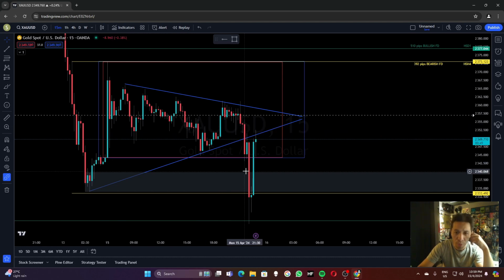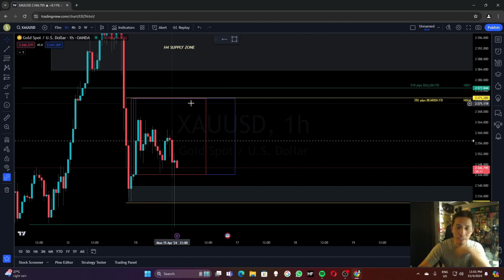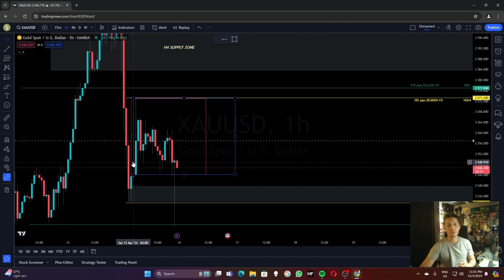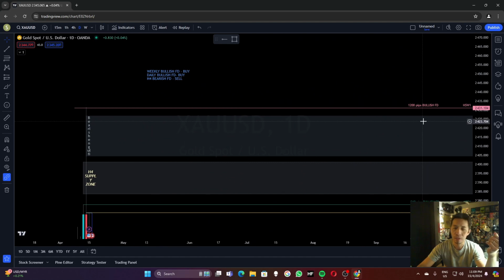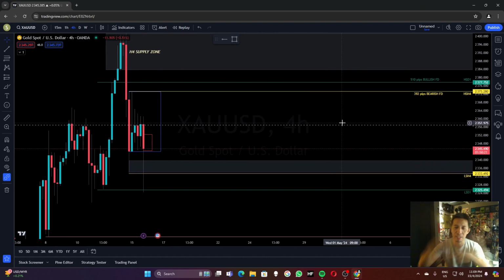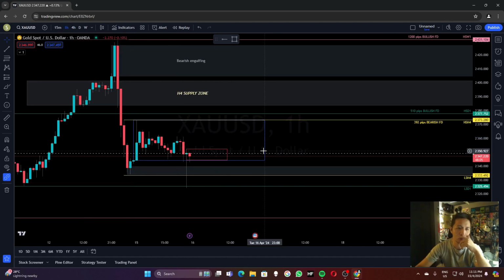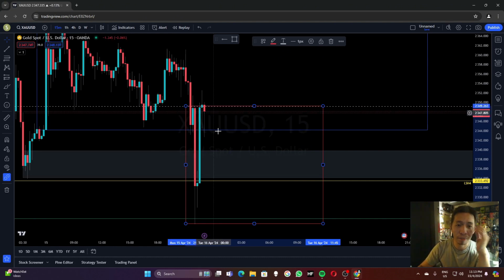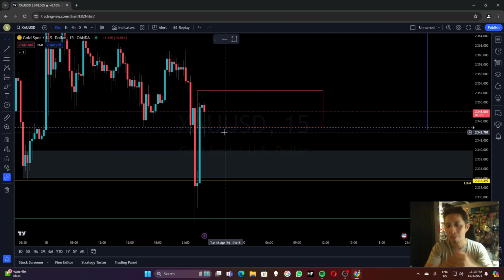Direction on a slow trading day for XAUUSD